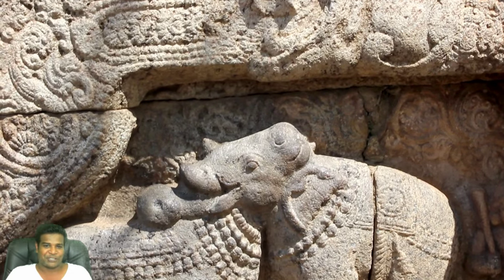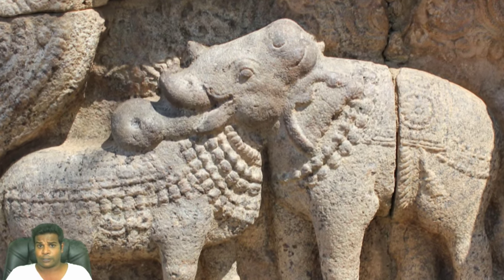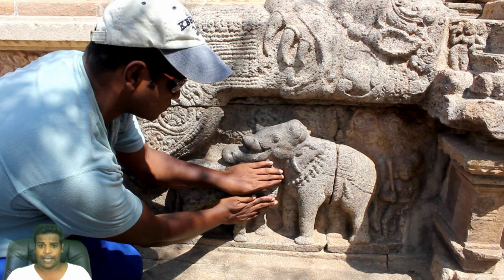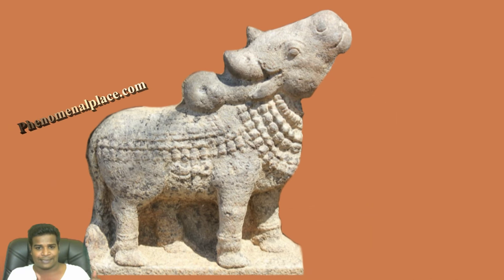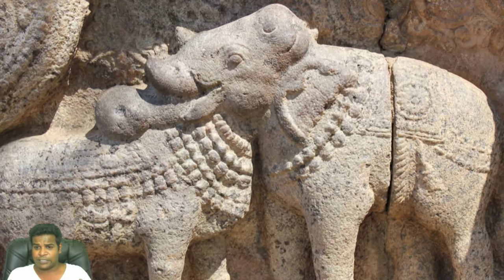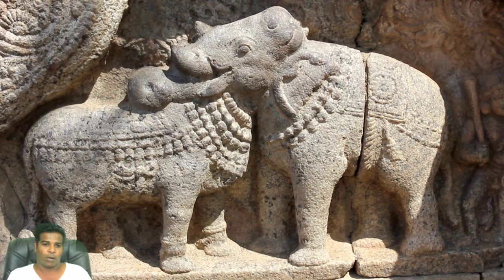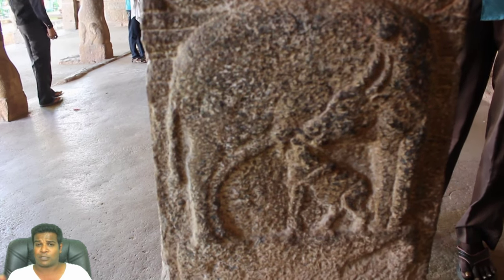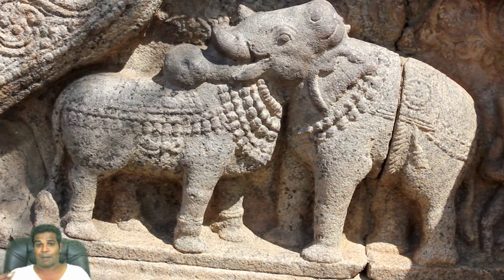A Strange 8 Legged Animal Found in India? Optical Illusion at Darasuram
0:00 - Strange Animal
0:24 - 2 in 1 Optical Illusion
0:48 - Skillful Artists
1:17 - Mahabalipuram Carving
1:43 - Conclusion

Hey guys, let's take a look at this is strange animal carved at Darasuram temple in India sculpted at least 850 years ago. As you can see it has 8 legs and a very unique face! Now quick, What do you see? Do you see an elephant or do you see a bull? If you see both right away, congratulations - you have a sharp mind.

This is called a 2 in 1 or an optical illusion sculpture. If I cover the left side, you can see the elephant. You can see the body, and the head. Here is the eye and the curved trunk. Now if I move to the right side and cover the other half, you can see the bull. You can see the mouth, nostrils and the eyes. You can also see 2 horns and the hump. It is easy to see the rest of the body.

Looking at the whole picture, you can see how the body parts of 2 animals are skillfully overlapped. For example, the trunk of the elephant is also the hump of the bull. The horns and ears of the bull have become the mouth or snout of the elephant. Also, notice that this carving is not made of a single stone. On the right, you can see that part of the elephants body has been carved on a different stone. About a year ago, I posted a video with a similar carving but is a little bit more complicated. This carving is found in Mahabalipuram, and you should be able to see a baby elephant and a calf as well. I'll post a link to it at the end of this video.

Today, these types of illusions are used by psychologists to see if you are right brained or left brained.  So, look again and tell me what you see. The bull or the elephant?.